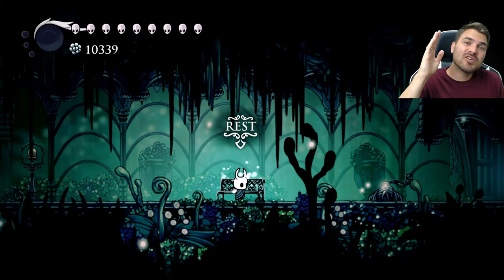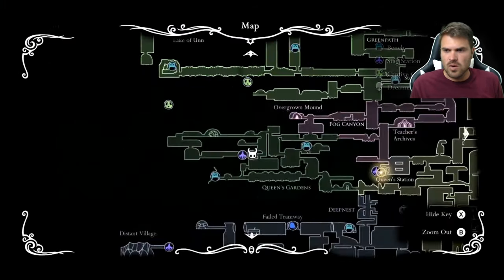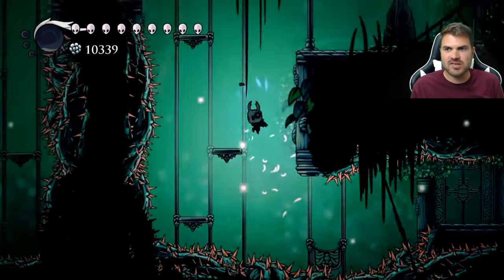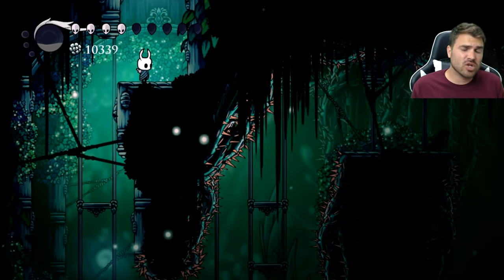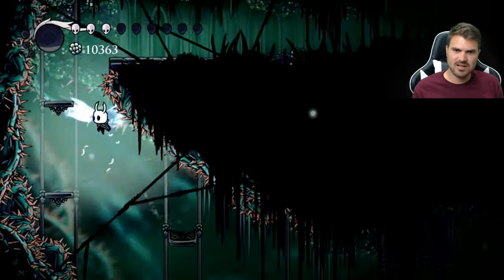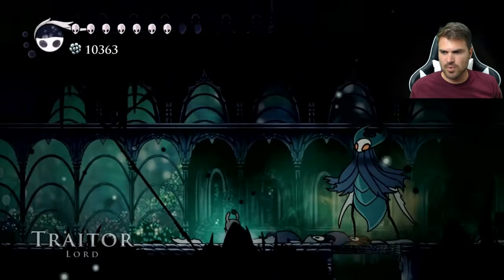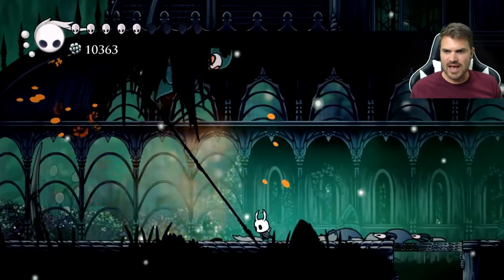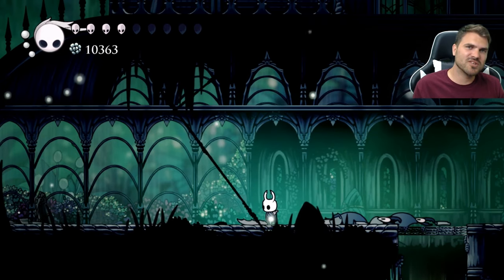Hollow Knight- How to Find and Beat the Traitor Lord Boss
The Traitor Lord can be a difficult boss in Hollow Knight. In this video I will show you how to find the Traitor Lord in the Queens Garden AND how to Beat the Traitor Lord.

To fight the Traitor Lord you MUST have the Shade Cloak. If you need help, the Shade Cloak can be found here:

Dive: Traitor Lord will leap into the air and then dive towards The Knight, similarly to Mantis Traitors. This attack occurs in 2 parts: 1st, the leap straight up and 2nd, the dive. Both parts are dangerous. The dive is always at the same angle (about 45 degrees) and will cover about 25% of the arena.

To doge the dive all you need to do is walk towards the Traitor Lord and he will jump right past you.

Dash: Traitor Lord will dash towards The Knight and swipe with his claws. He rushes forward and covers about a third of the arena with this attack.

When the Traitor Lord does a dash you just need to use your shade cloak. This is why Sharp Shadow charm is so good against this boss

On a similar note if you buy games off the Epic Game Store my creator tag is: Relyea

Xbox: HelyeaRelyea
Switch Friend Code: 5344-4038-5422